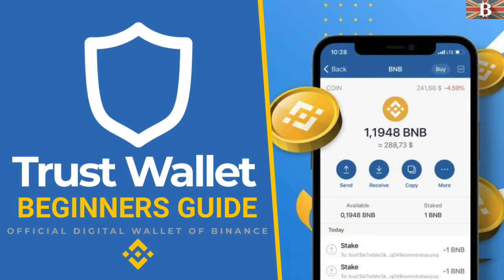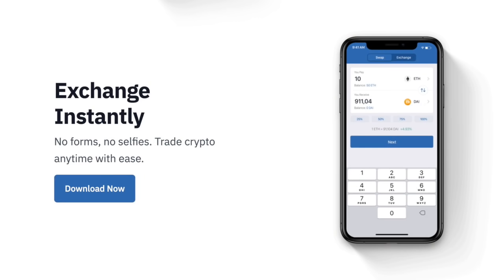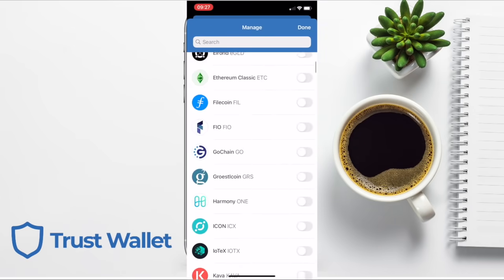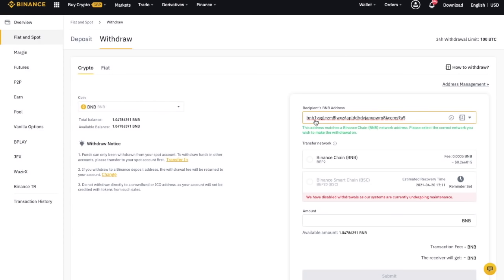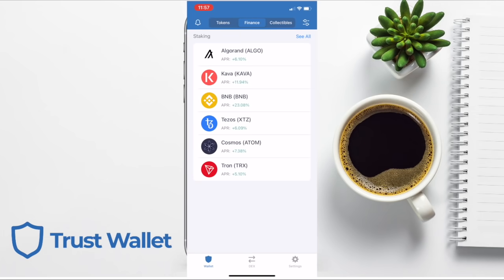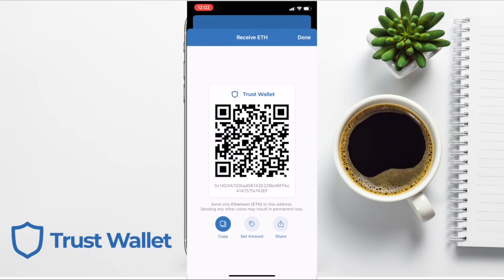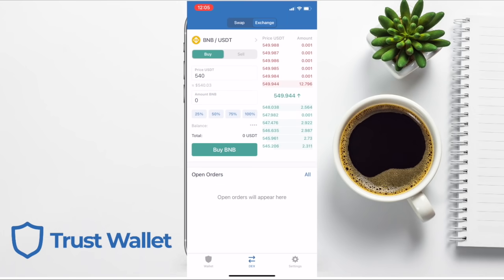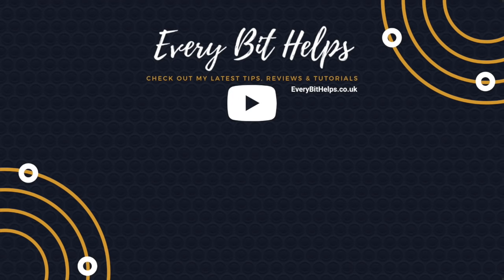Trust Wallet Tutorial for Beginners: How to Use Trust Wallet App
In this tutorial, I explain how to use Trust Wallet App, the official Binance crypto wallet. I take you through an overview of the Trust wallet. Before demonstrating a full tutorial; how to create a new wallet, set up security, send and receive crypto, buy with a credit or debit card, stake, swap, store your collectables or NFTs, and how to connect to Dapps using wallet connect.

Timeline:
00:38 What is Trust Wallet
02:27 How to Use Trust Wallet App
02:47 Recovery Phrase
03:11 How to Set up Security/ 2FA
04:41 How to Send Crypto to Trust Wallet
05:09 How to Receive Crypto to Trust Wallet
06:16 How to Buy Crypto with Trust Wallet
07:20 How to Sell Crypto on Trust Wallet
07:33 How to Stake with Trust Wallet
09:03 How to Unstake with Trust Wallet
09:22 How to Store Crypto Collectibles/NFTs
09:46 Dapp Browser
10:11 How to Use Trust Wallet Swap
10:45 How to Trust Wallet Exchange
11:23 Trust Wallet Settings
11:48 How to Use WalletConnect